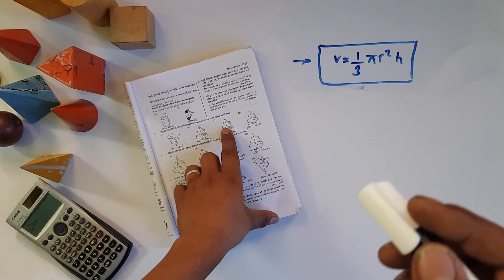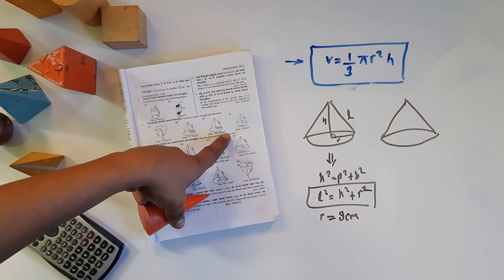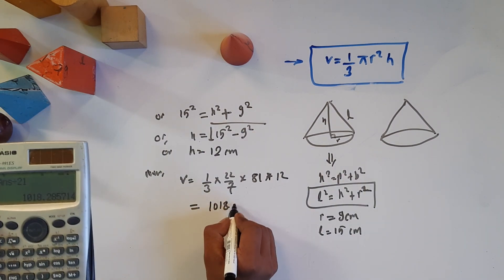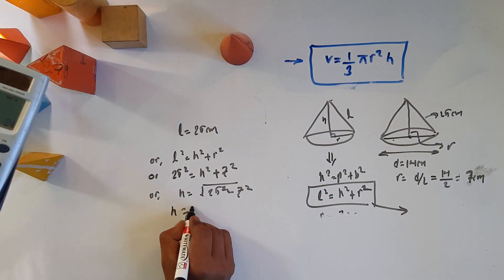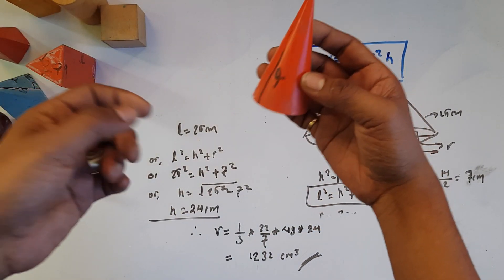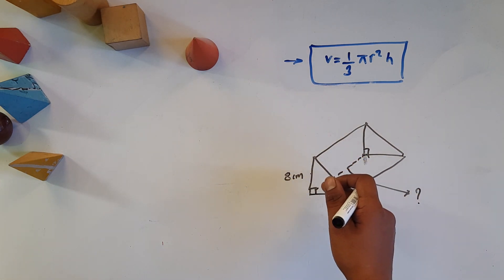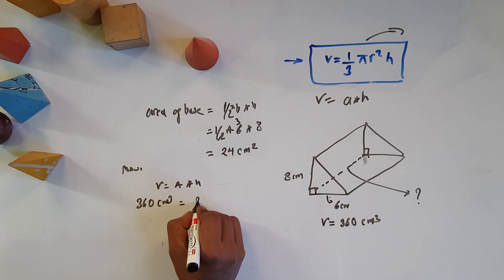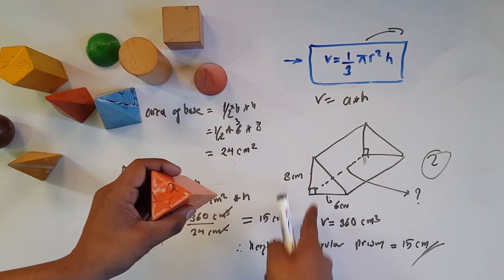Volume of Cone and Triangular Prism || SEE Class 10 C. Maths || Day 2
Find the volume of Cone and Triangular Prism from Chapter 3 Mensuration of Class 10 Compulsory Mathematics. Mensuration weigh 16 marks out of 100 in SEE. Several very short, short and long questions are asked from this chapter on final board examination. This chapter cover 3 sub units. They are plane surface, Cylinder and Sphere, Prism and Pyramid.